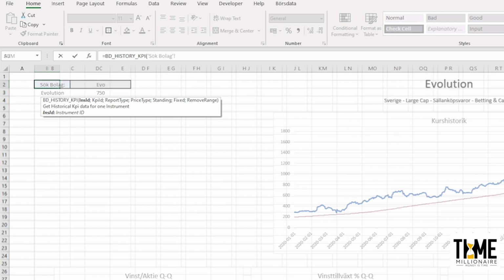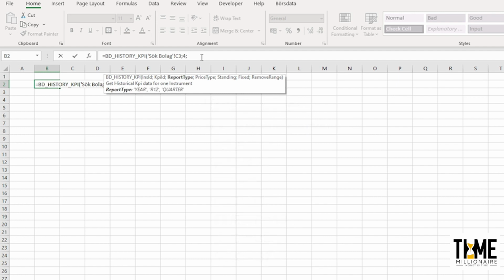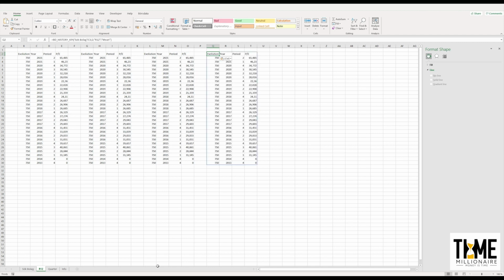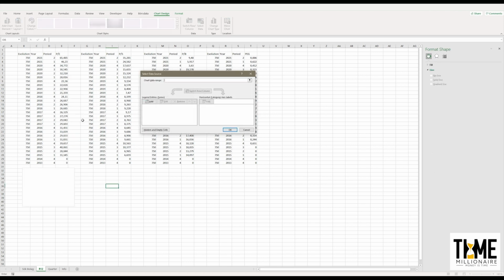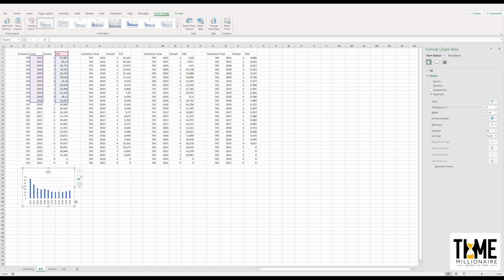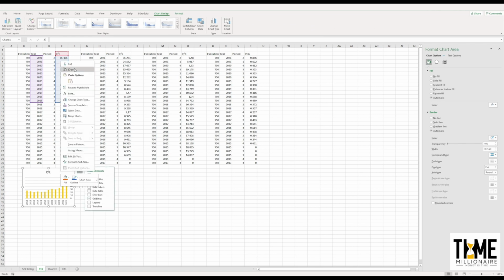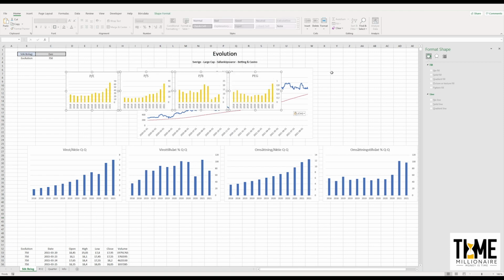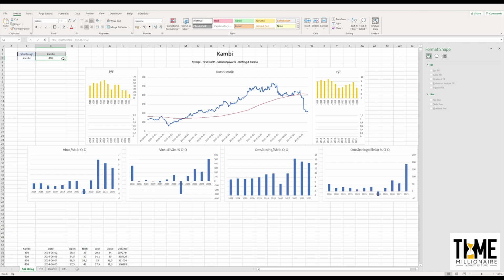Custom Börsdata Dashboard: A Step-by-Step Tutorial - Lesson 4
Are you interested in learning how to create a dashboard in Excel using Börsdata, but don't know where to start? This video series is perfect for you.

The series includes six lessons that will guide you through the process of building a fully functional dashboard. No prior knowledge is required and the training is suitable for those new to Excel.

By the end of the series, you'll be able to confidently design and utilize your own dashboard.

What is Börsdata?
Börsdata is a Swedish company that provides financial data and tools for individuals and businesses. Their website, borsdata.se, offers a range of products and services, including stock market data, investment analysis tools, and the ability to create custom dashboards in Excel.

Users can access real-time stock quotes, financial reports, and other information to help with investment decisions and financial planning. Börsdata also offers educational resources and training materials to help users get the most out of their products. Whether you're an experienced investor or new to the stock market, Börsdata has something to offer.

What is their Excel-Plugin for something?
Börsdata's Excel plugin is a tool that allows users to access and analyze financial data directly within Microsoft Excel. With the plugin, users can easily import real-time stock quotes, financial reports, and other data into their Excel sheets, allowing them to create custom dashboards and perform in-depth analysis.

The plugin is user-friendly and requires no programming knowledge, making it accessible to users of all skill levels. Whether you're an individual investor or a professional financial analyst, the Börsdata Excel plugin is a valuable resource for anyone looking to analyze and understand the stock market.